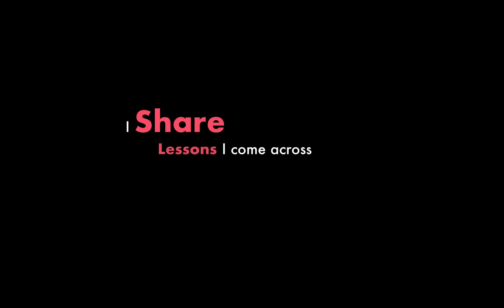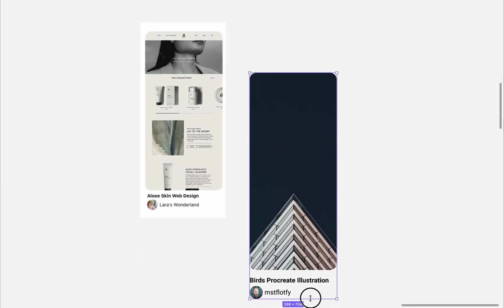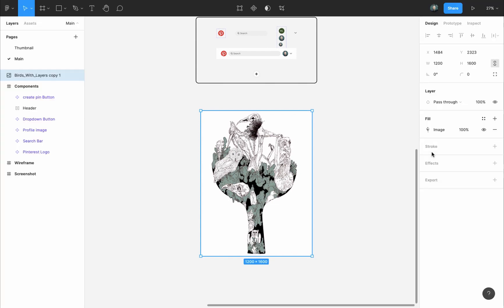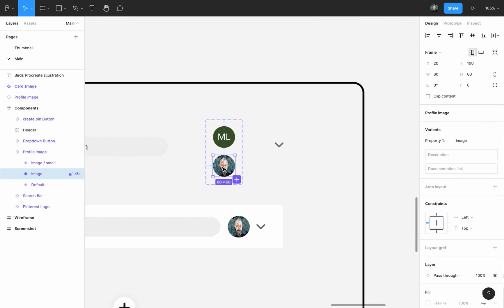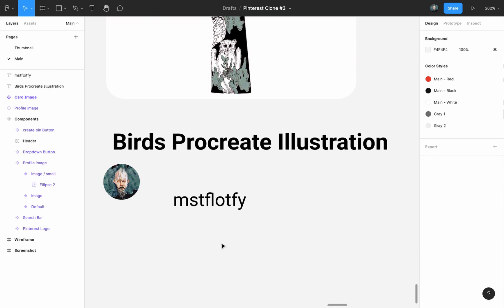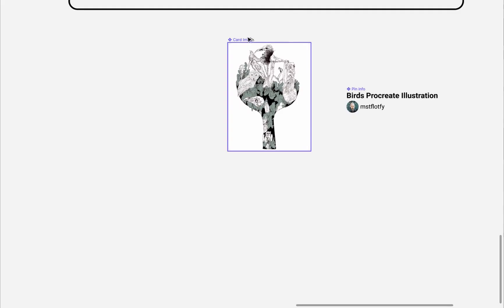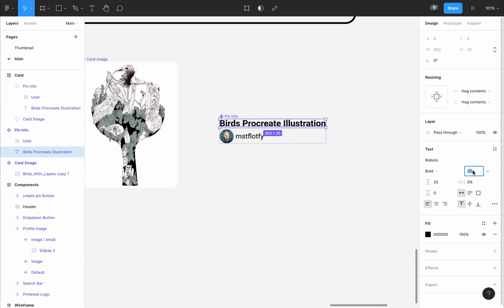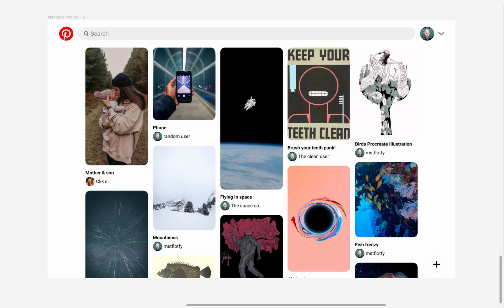Figma Resizable Card Component -- Pinterest Clone In Figma 3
Develop an eye for good Ui & Ux by creating a Pinterest clone in Figma. In this short video I’ll walk you through how I made the Pinterest Card component.

I wanted to make this card responsive, so I can change the image and when I resize it I can adjust the height of the image while everything else remains the same. This is how Pinterest have their cards/pins designed, the height changes according to the size of the image, but the width is the same for all the images. Also I wanted to make the card in a way that would allow me to make it interactive when I hover over it, without coming back and making many updates to the main component.

This is the third video in the "Clone Pinterest in Figma" playlist. "Pinterest Clone in Figma" is a playlist of short vids, each focused on taking one or two small steps towards copying Pinterest in Figma.

PINTEREST CLONE IN FIGMA VIDS

CHAPTERS
00:00 - Intro
01:02 - Image Component
01:46  - Image info Component
03:39 - The Card Component
04:27 - Making the image resizable
05:03 - In the next video